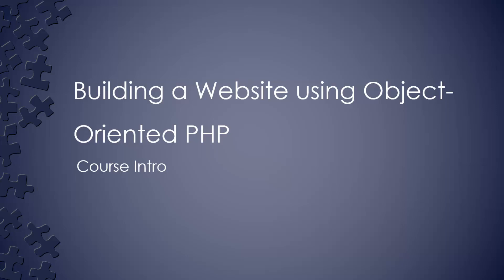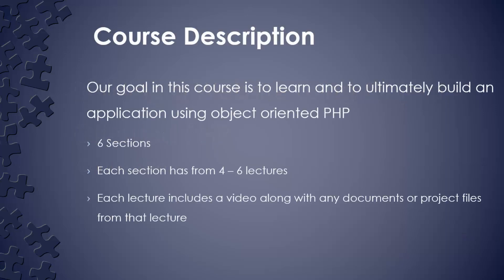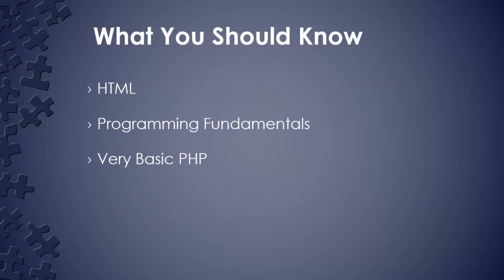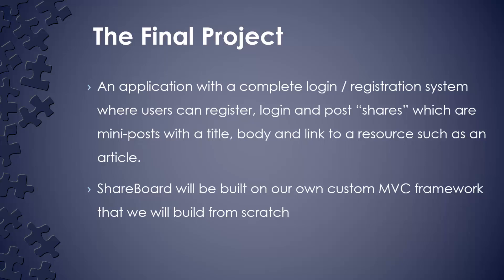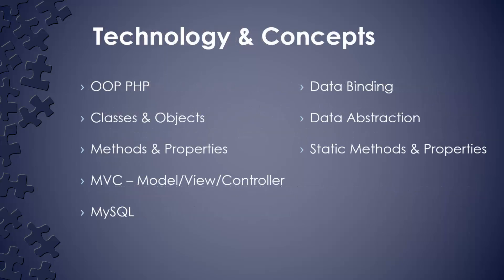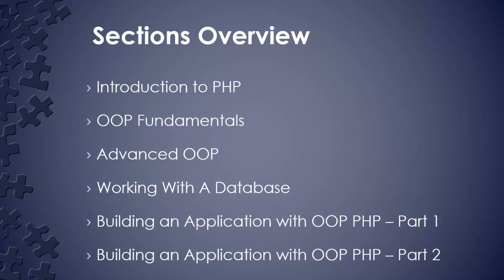Learn Object Oriented PHP by Building a Complete Webiste - Intro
The course covers simple concepts such as classes, objects, methods, properties, the MVC, MySQL, Data Binding, Data Abstraction, etc. From fundamentals, you will graduate on to the advanced concepts and finally using all that you have learned – you will actually build an application with a complete login/registration system.

Learn Object Oriented PHP by Building a Complete Webiste for Free